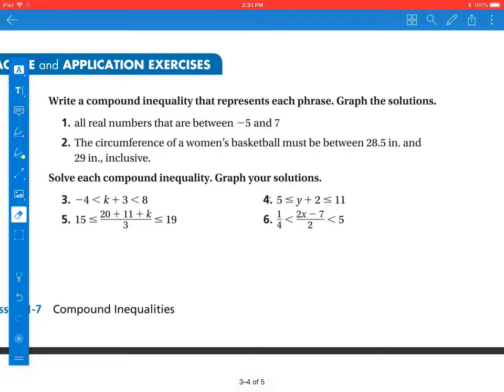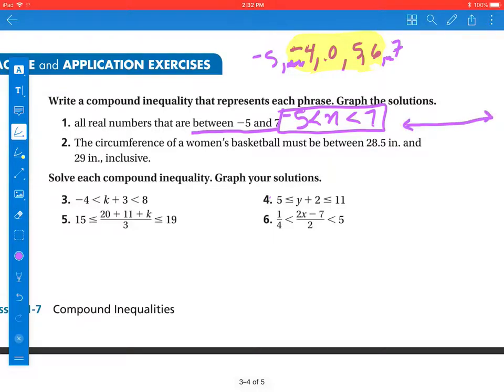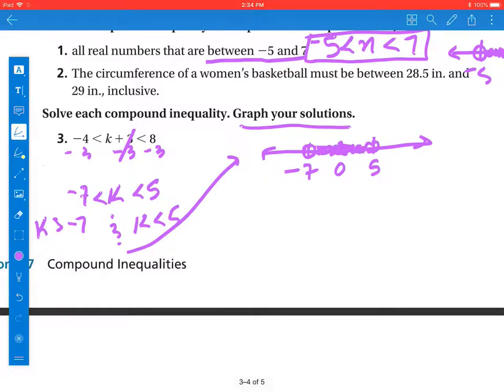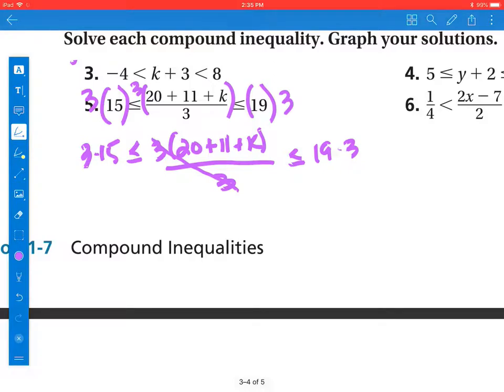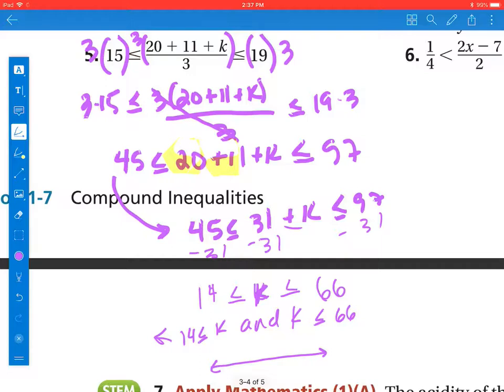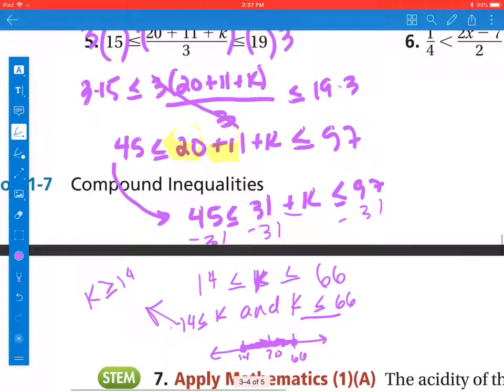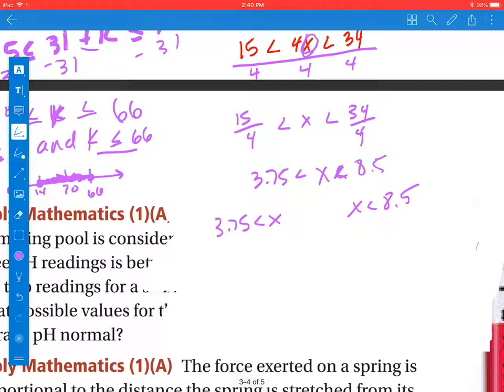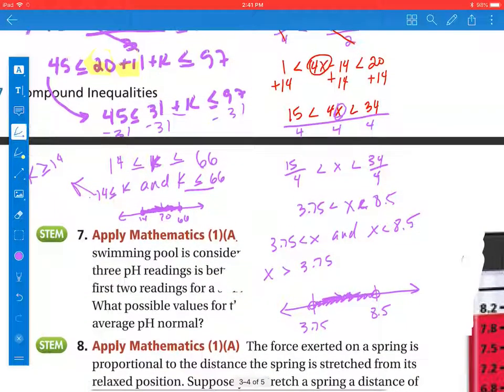Compound Inequality practice 2